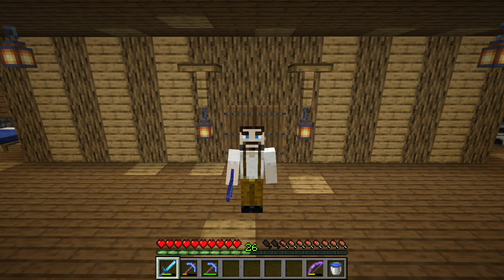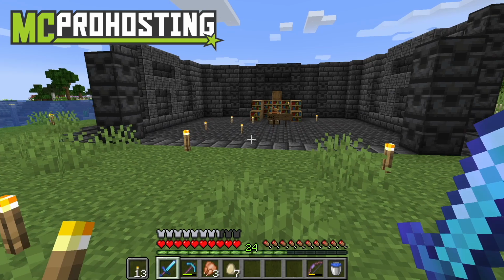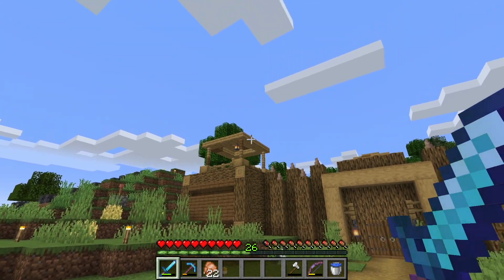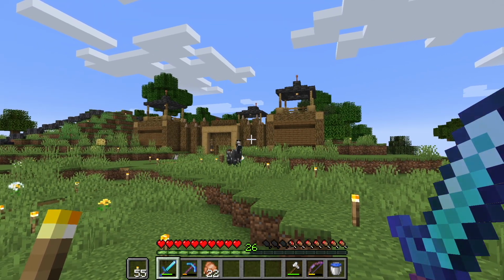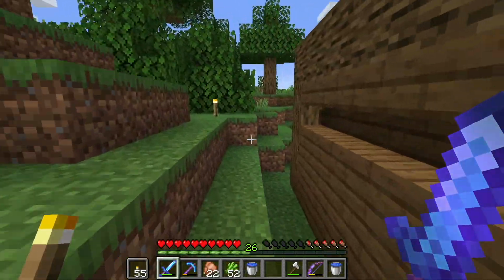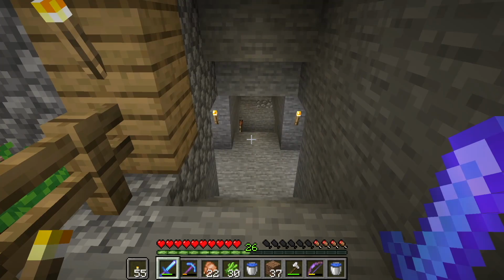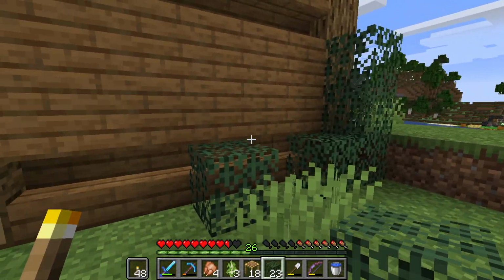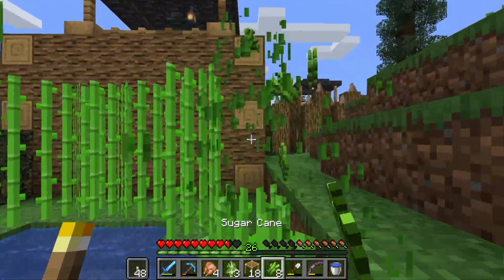Custom Trees! | Minecraft Mindful SMP | Ep.18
In this episode we adjust some of our farms, make some upgrades to the base, and build some customer trees!

Mindful SMP is a private whitelisted YouTube server creating content in a fun and collaborative survival setting full of unique individuals from all walks of life.
We've been operating since October 2017 and are currently in our Fourth Season!